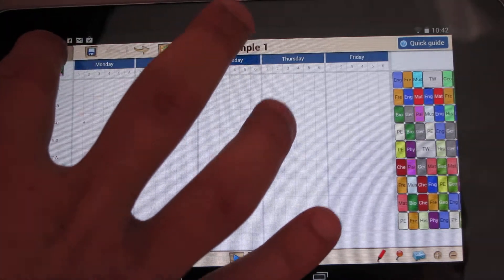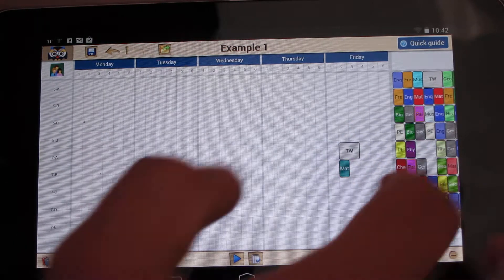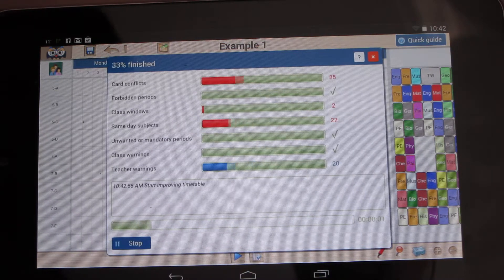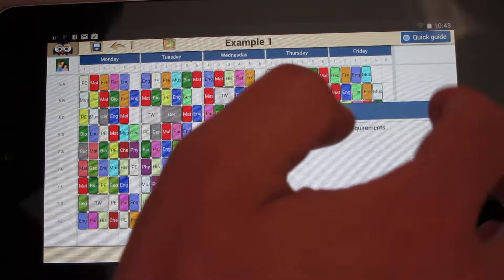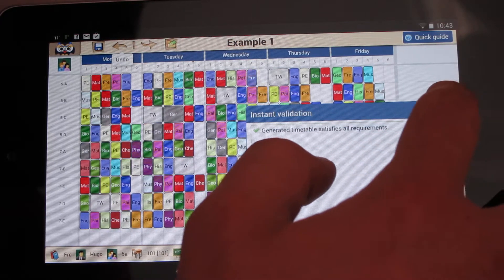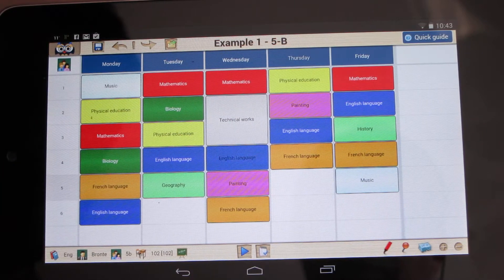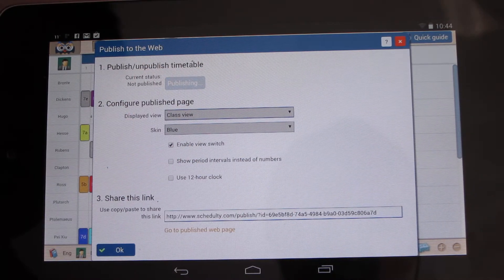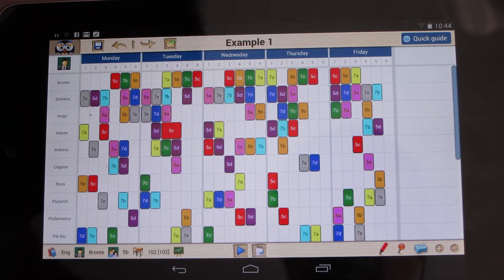Create school schedule on any device - 7'' tablet demo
Video shows generating timetable automatically (in a matter of seconds), instantly validating it upon any change, adjusting manually by dragging cards with a finger and publishing the timetable online to share with colleagues and students.